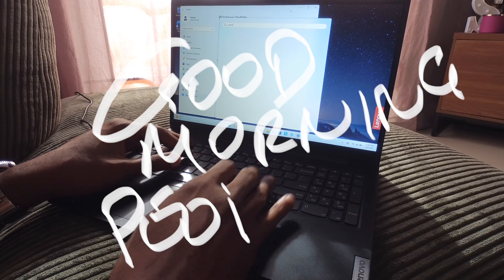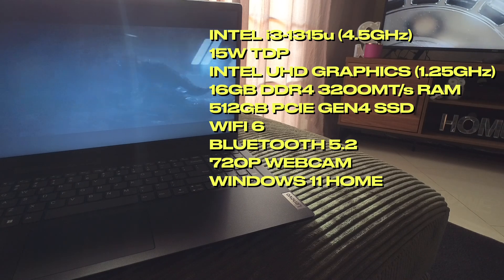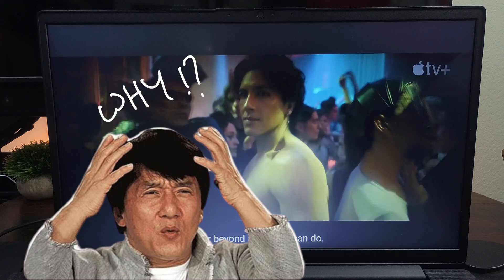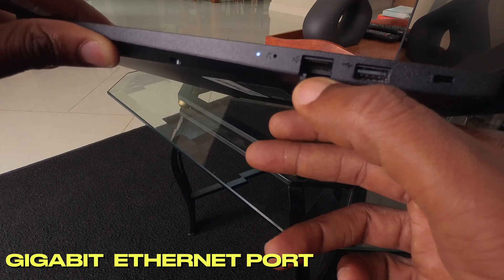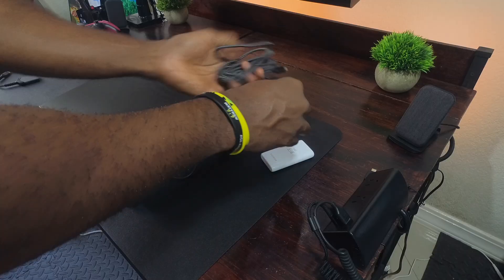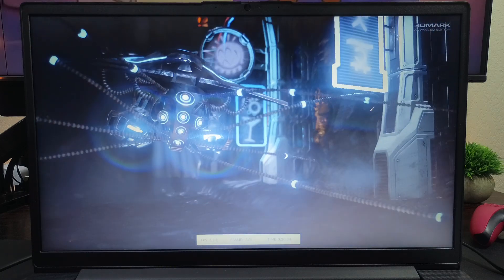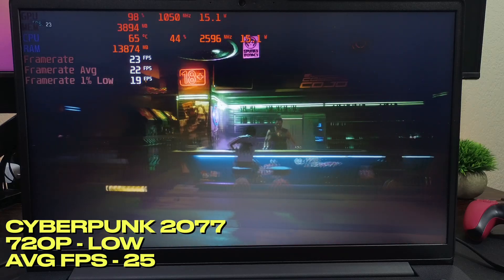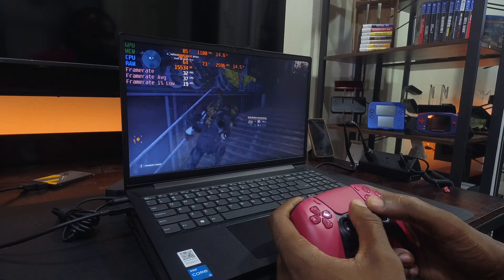Is the Lenovo V15 G4 Your Next Computer?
This is a review of a Lenovo V15 G4 Laptop with the Intel i3–1315u and UHD graphics. Let's find out what it's like using this laptop, including PC gaming, benchmarks, battery tests and taking a look inside to see what upgrades are available.

Model: 83A100PBUS

ITEMS FEATURED
USB-C Power adapter
10ft USB-C cable
Desk mount power strip
Laptop cooler
Desk mat

SUPPORT MY YOUTUBE JOURNEY 🙏🏾

🛒My Tech
⌨️Desk/Office Setup
Monitor Arm
Desk Mat
Laptop Cooler

🔴SPECIFICATIONS
Display: 15.6" TN 1080p Display
Processor: Intel i3-1315u
Graphics: Intel UHD
Memory: 16GB DDR4 3200MT/s Dual Channel
Storage: 512GB SSD
Operating system: Windows 11 Home

🔴 VIDEO CHAPTERS
0:00 Intro
1:14 Specifications
1:54 Display, Speakers, Keyboard
3:27 Ports
4:14 Upgradability
5:17 Power, Battery
6:14 Benchmarks, PC Gaming
8:01 Build Quality, Concerns, Likes

📹 Shot using a Insta 360 One R